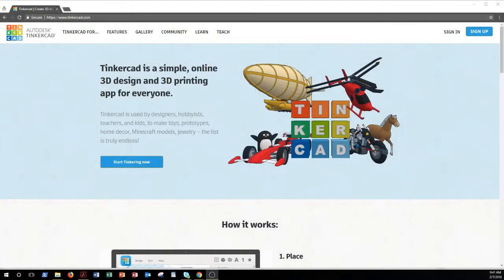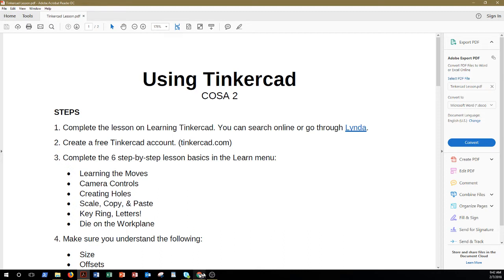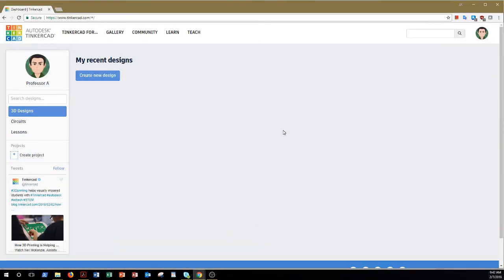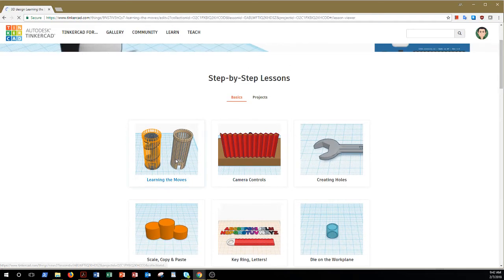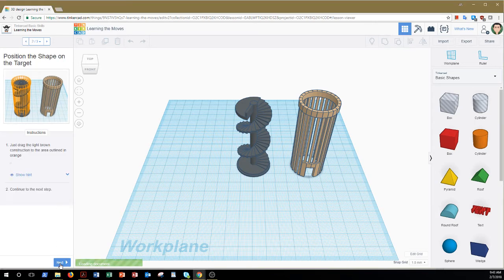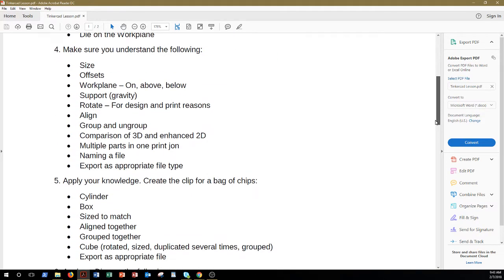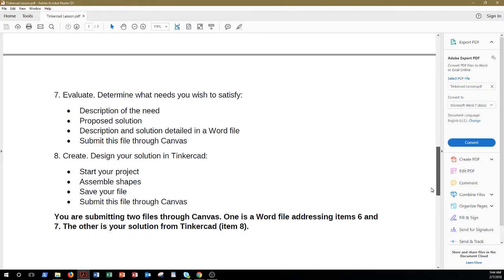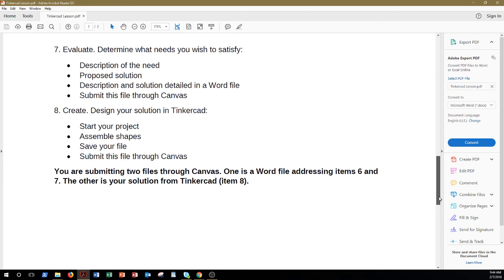Tinkercad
Here's what you need to know to complete your project in Tinkercad. You'll submit your projects as STL files. This video is intended for my COSA 2 class, Critical Thinking Using Computers. For more information about this class, go to my site at jpalmeda.com.